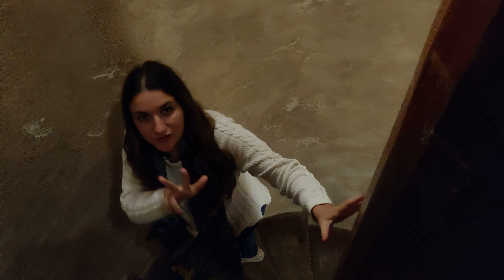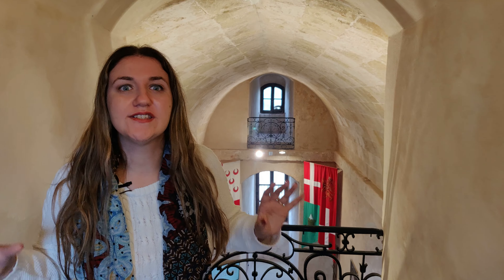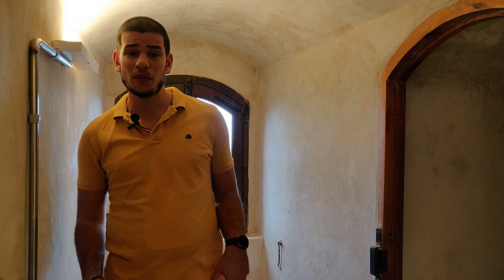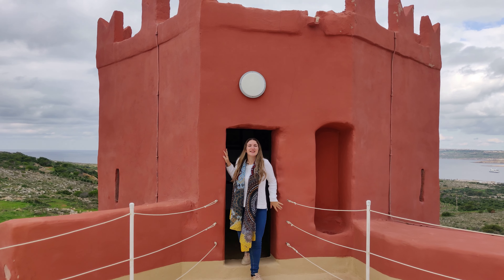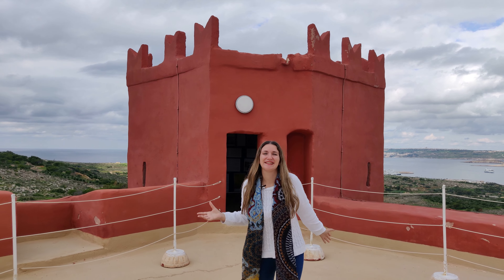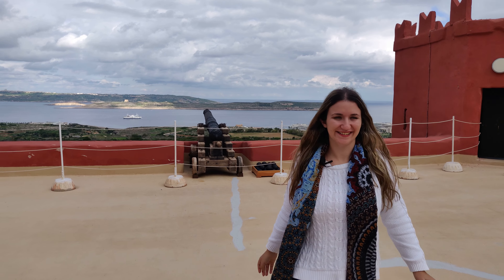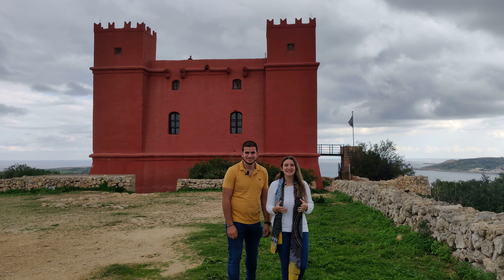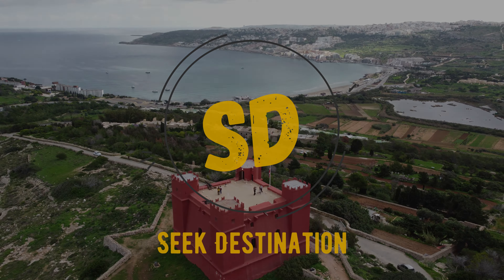THE RED TOWER - VLOG BY SEEK DESTINATION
The Red Tower in Mellieha, Malta also known as St. Agatha's Tower is ever so unique! Come with us as we take you around this beautiful tower and explore the history behind it!

Big thanks goes to Din l-Art Helwa and its volunteers! /collab